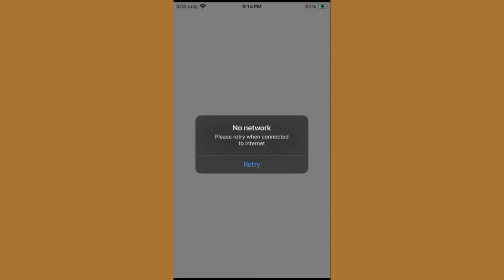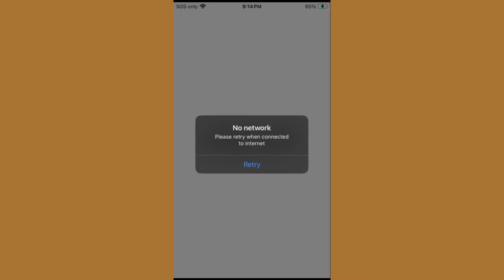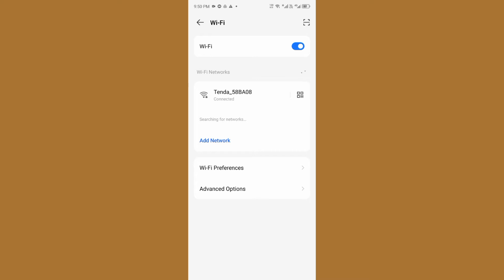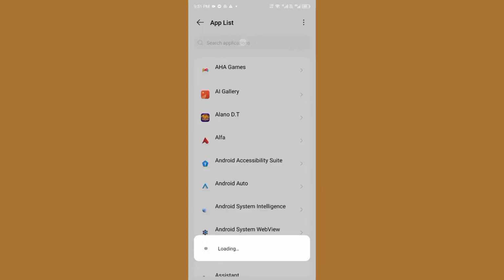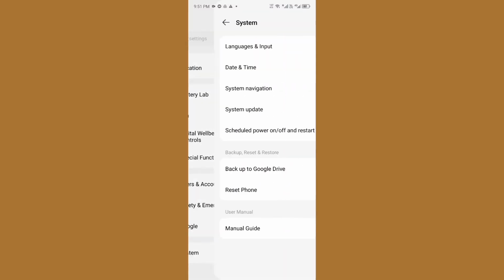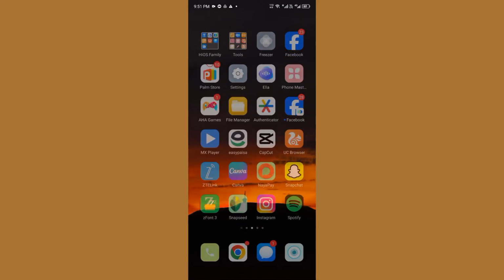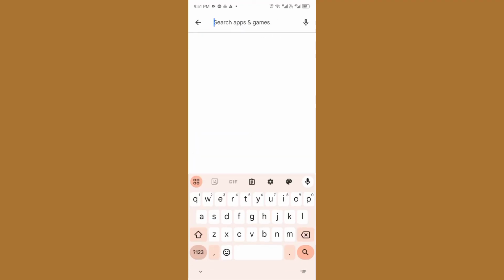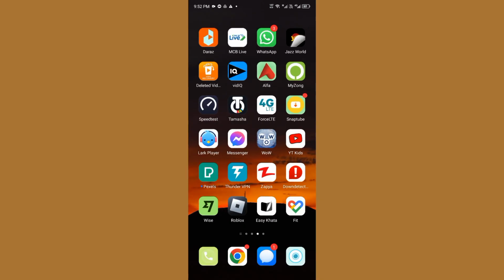How to fix roblox no network please retry when connected to internet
roblox no network please retry when connected to internet